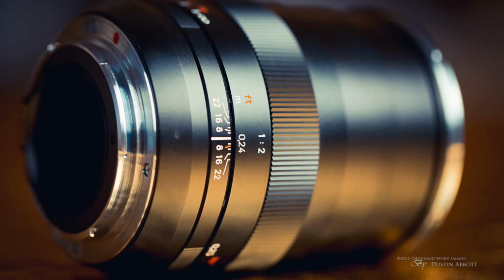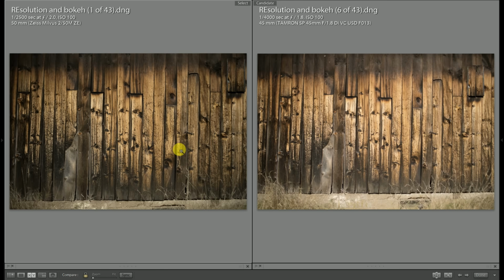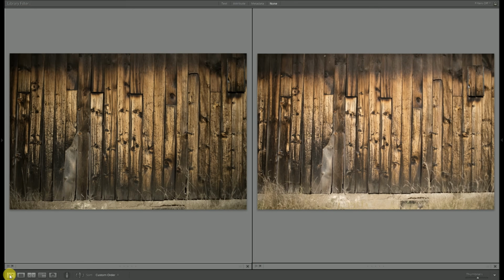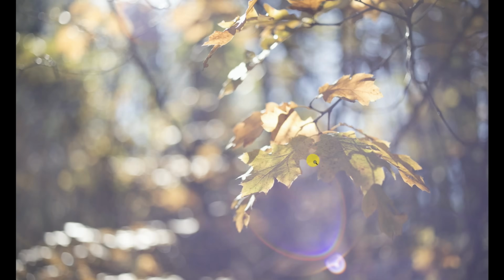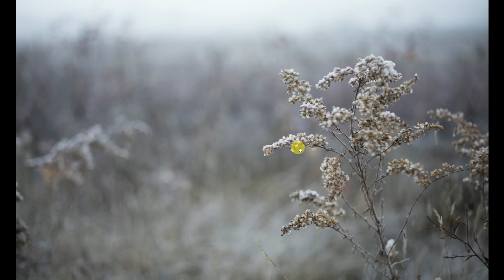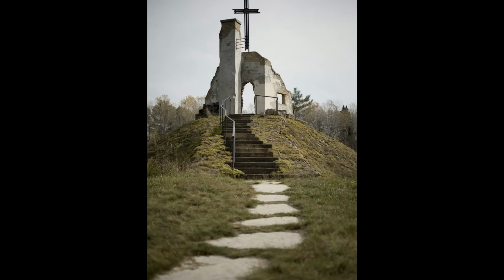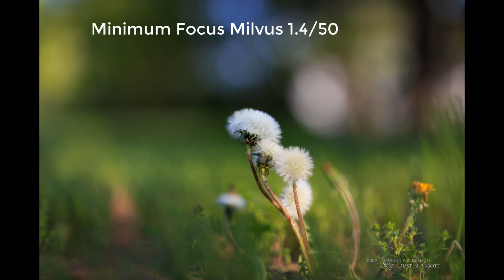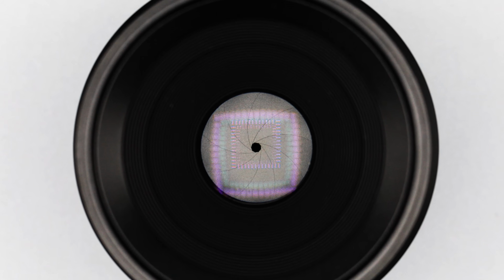Zeiss Milvus 2/50M (f/2 Makro) | Image Quality and Review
Zeiss Milvus 2/50M (50mm f/2 Makro) | Image Quality and Review | Photographer Dustin Abbott takes a detailed look at the image quality and handling of the Zeiss Milvus 2/50M.  Is this a lens for you? | Purchase the Zeiss Milvus 2/50M: B&H Photo | Amazon | Amazon Canada | Amazon UK